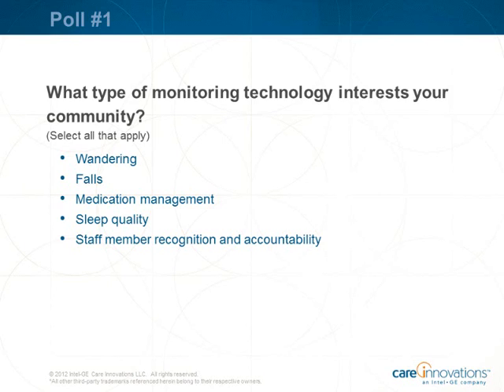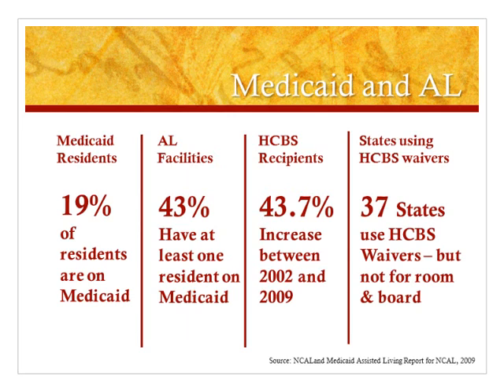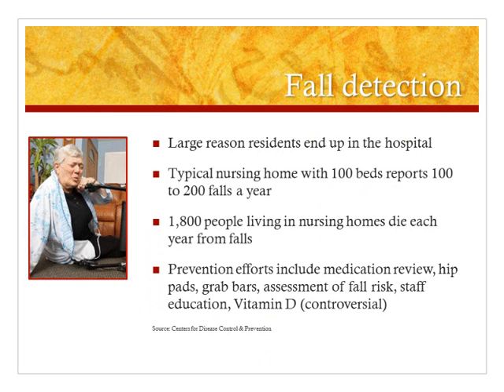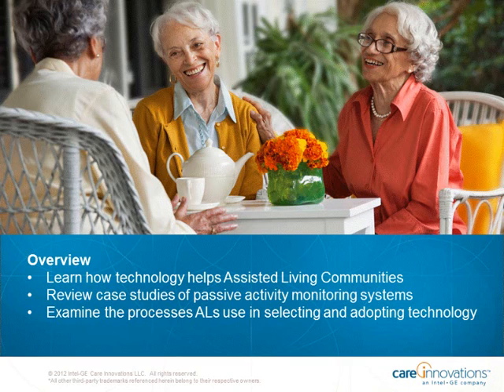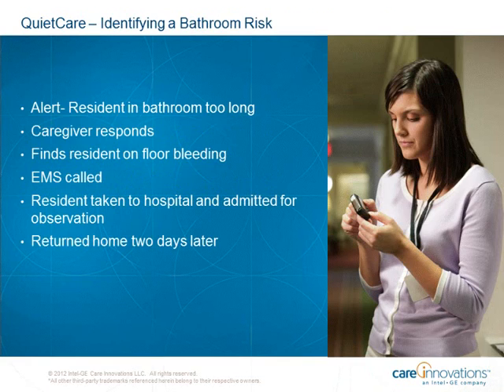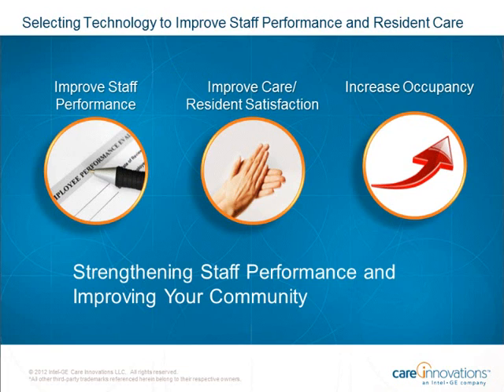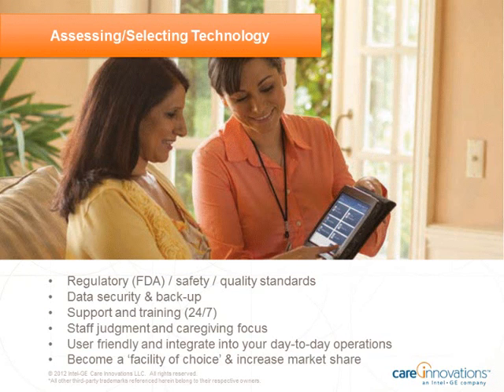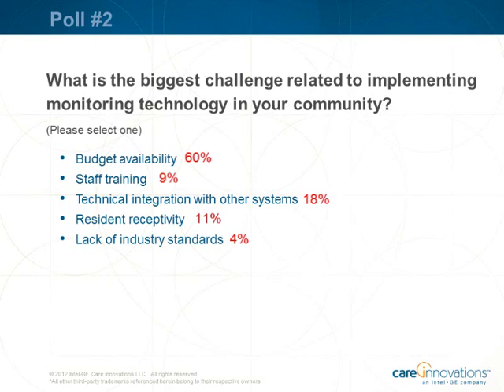Help boost community services levels and occupancy rates for long term care facilities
Monitoring technology provides vital information to help boost community services levels and occupancy rates for long term care facilities.
Join senior editor at McKnight’s Long Term Care News and David Stern, product manager for Intel-GE Care Innovations™ discus the industry perspective on some of the trends, challenges and benefits that await communities who have a strategy for deploying technology to improve outcomes and provide a higher level of personalized care.